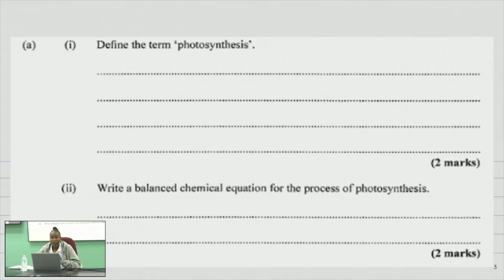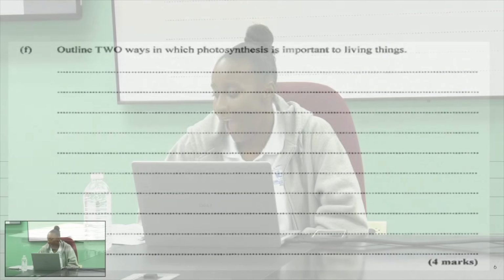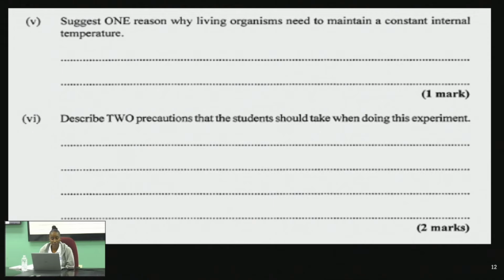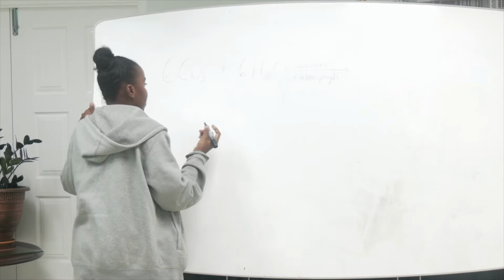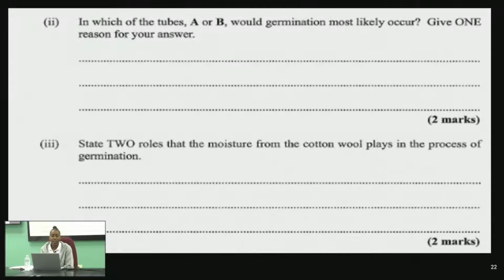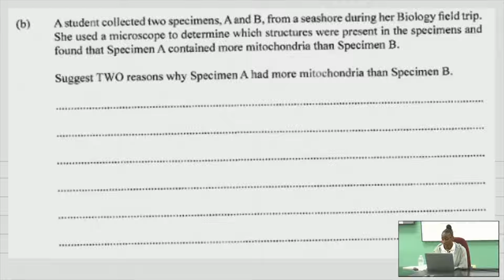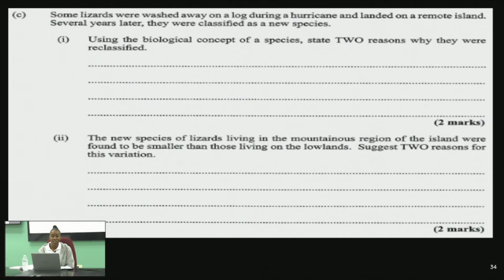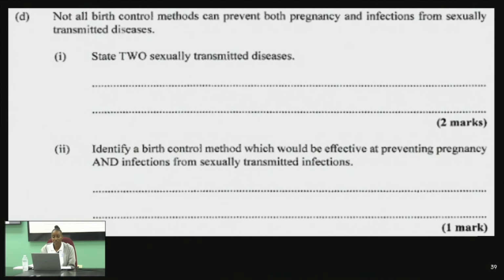OEC Jamaica CXC Study Marathon: CSEC Biology Past Paper Review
CSEC Biology Past Paper Review